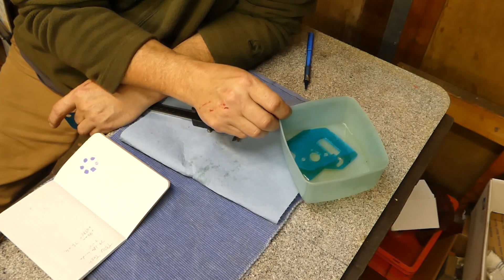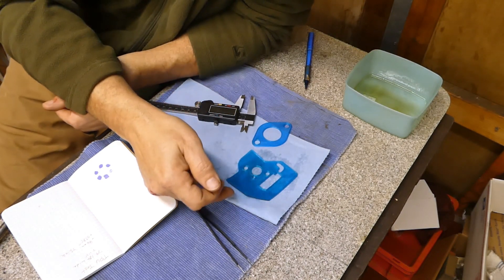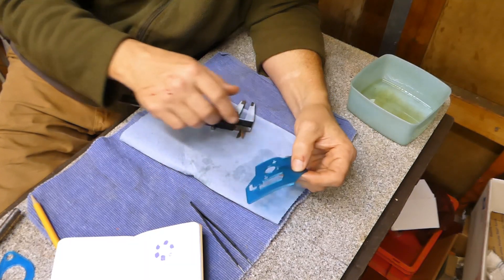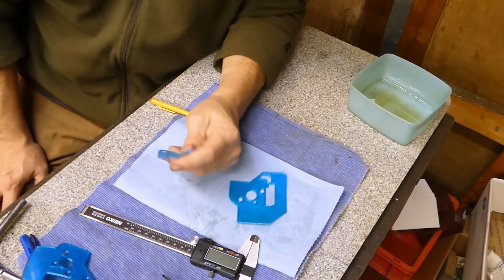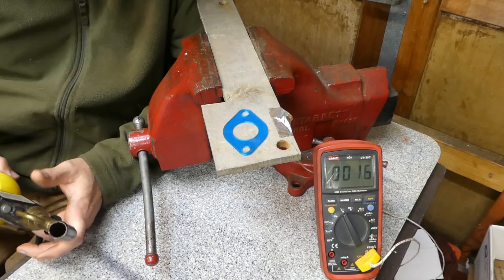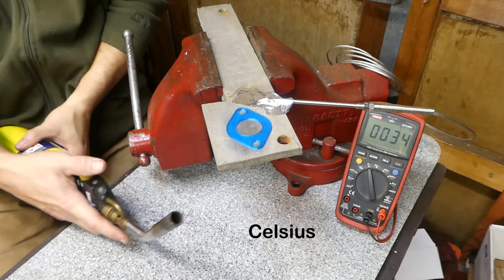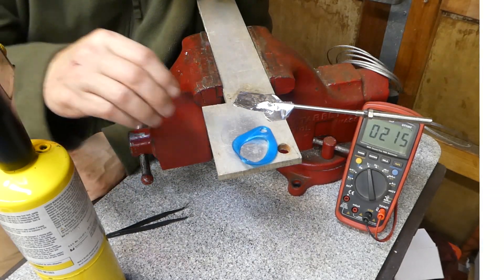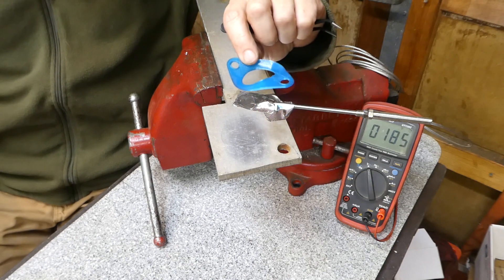Will 3D printed gaskets melt? TPU tests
In this video I do an experiment following up on my first video about making TPU gaskets. I answer some questions and explore more about this material to see in what applications in can be used. I soaked it in fuel for 2 days to see if it would expand and do some rudimentary temperature tests on it to see what kind temperatures it can withstand.

Tools used in this video:

Sovol SV01
Creality Ender 3 Pro
TPU Filament I used
UNI Multimeter with temperature sensing

Video chapters
00:00 - Intro and explanation
00:21 - First experiment (does TPU absorb gasoline and swell?)
04:32 - 2nd experiment - Temperature resistance TPU (glass transition)
10:05 - Summary of findings from this video